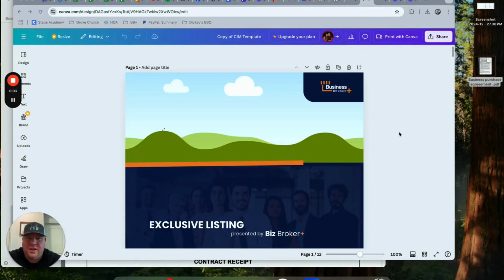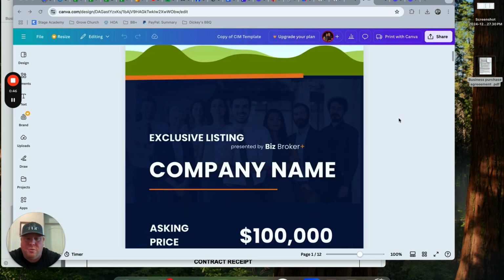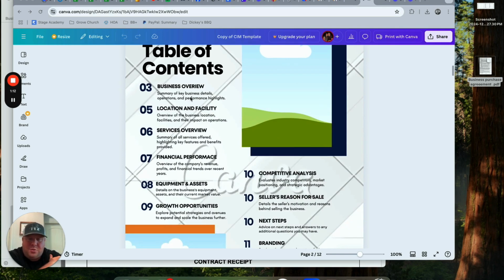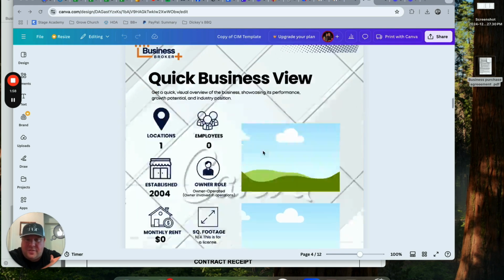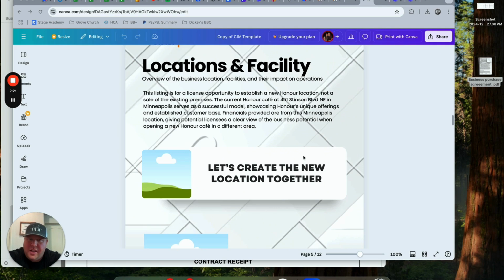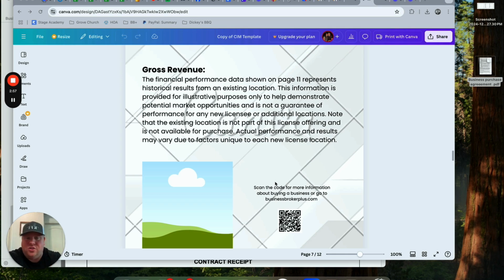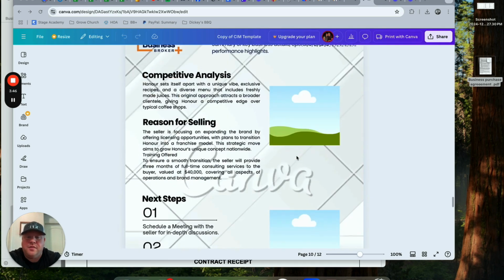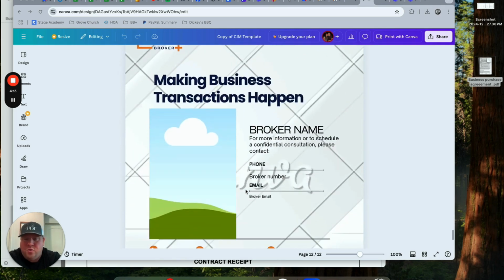Confidential Information Memorandum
Looking to buy a business? BizBroker+ connects you with exciting business opportunities and provides the resources you need to make informed decisions. Our expert team, led by co-founder Travis Helmig, is here to help you navigate the process from start to finish.

Discover how you can find the perfect business to purchase and gain financial freedom. Don’t miss out on the opportunity to build your legacy today!